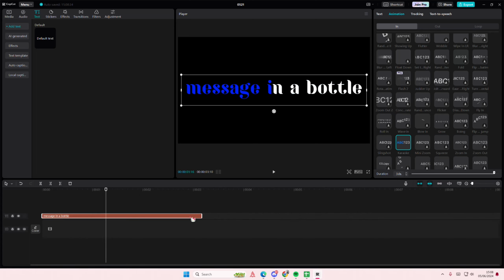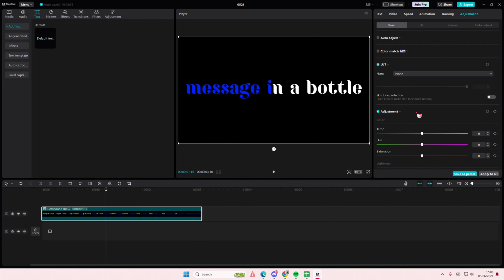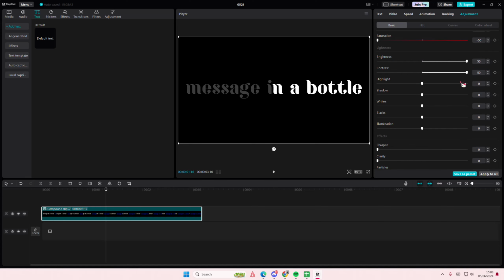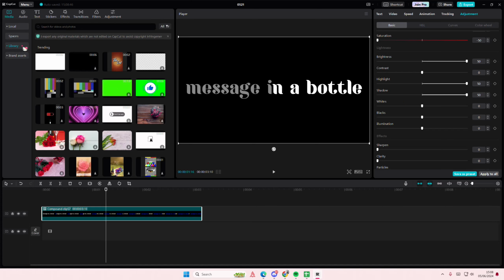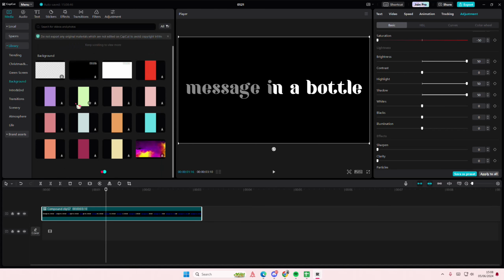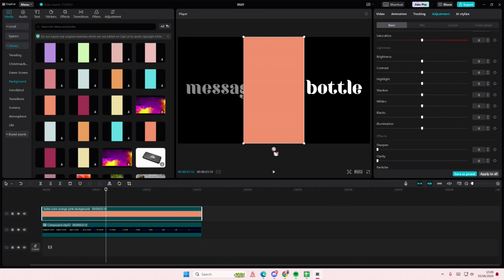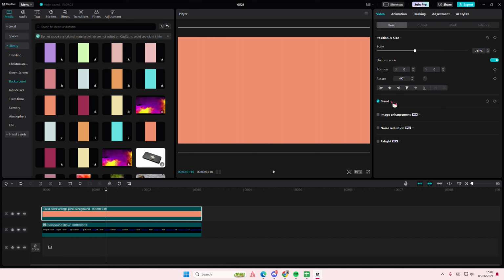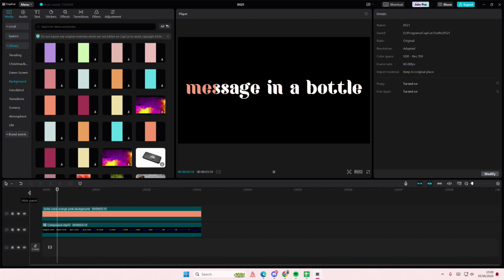[NEW UPDATE] How You Can Simply Change The Karaoke Text Color In The CapCut PC App?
Want to change the karaoke text color in CapCut PC? Here's how you can do that.